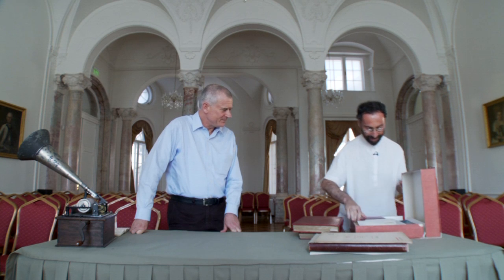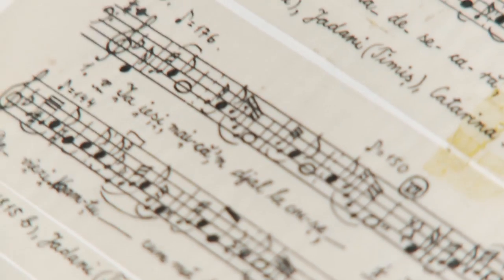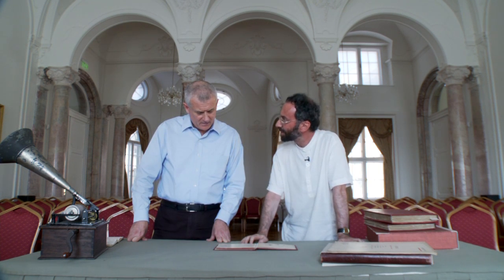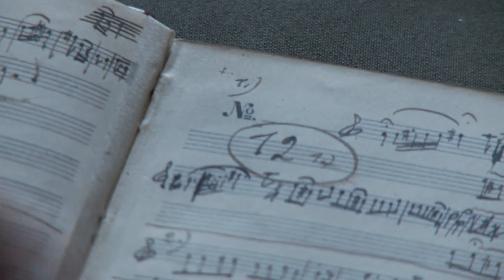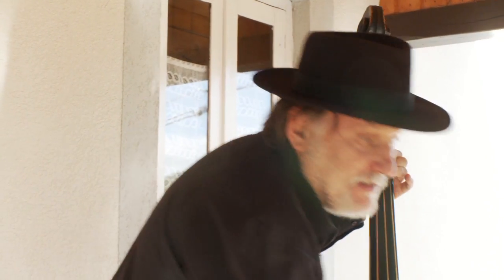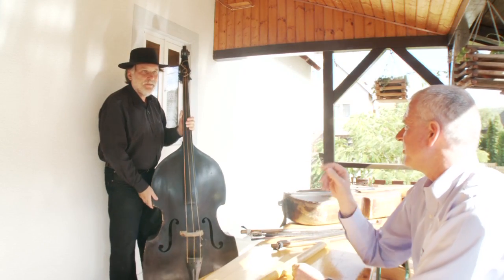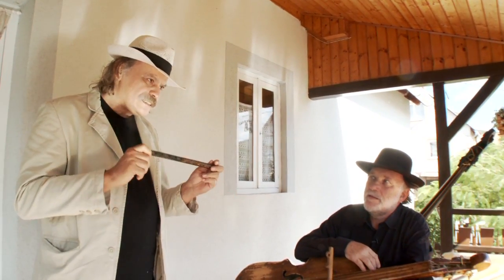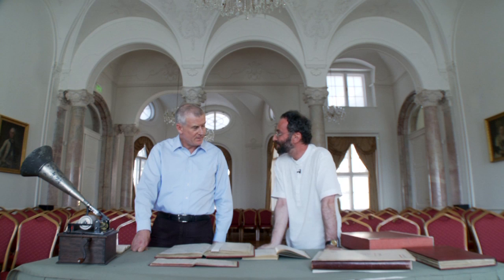Béla Bartók: Folk Inspiration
In this episode of the Philharmonia Orchestra's 2011 'Infernal Dance' series, Malcolm Gillies and Esa-Pekka Salonen delve deeper into Bartók's collection and use of folk songs.